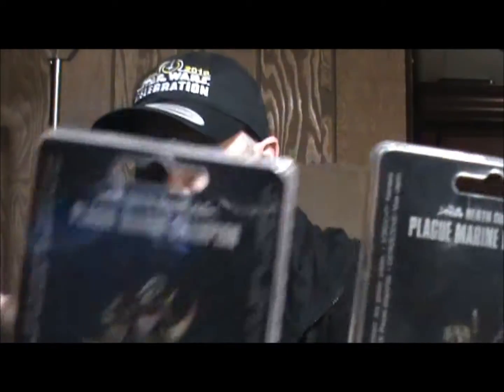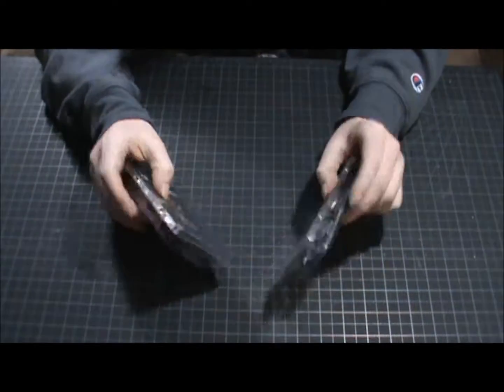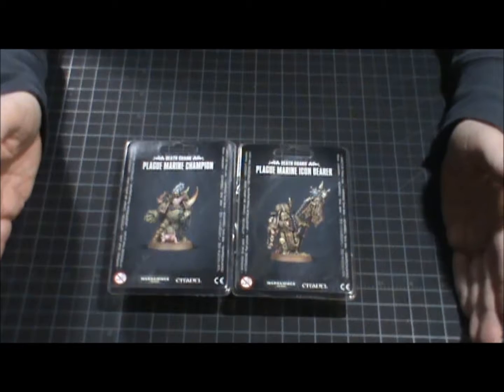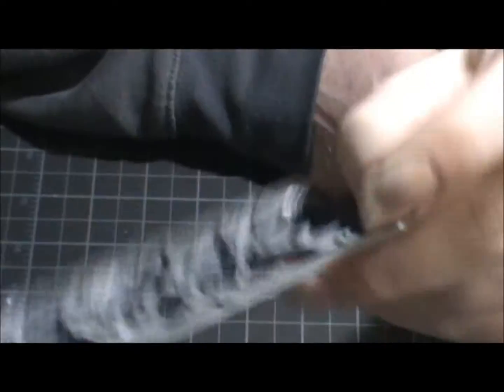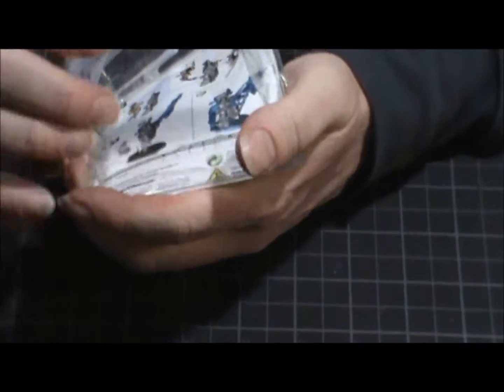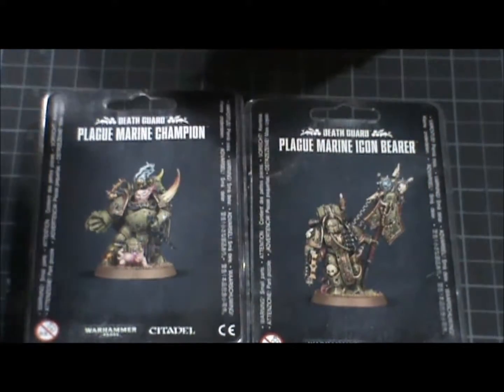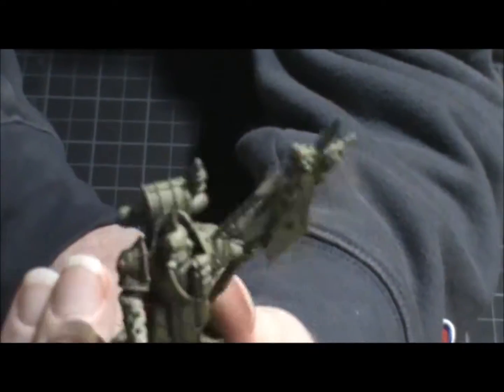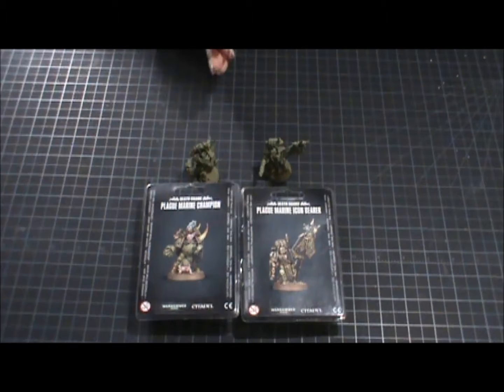Warhammer 40k Death Guard Plague Marine double unboxing